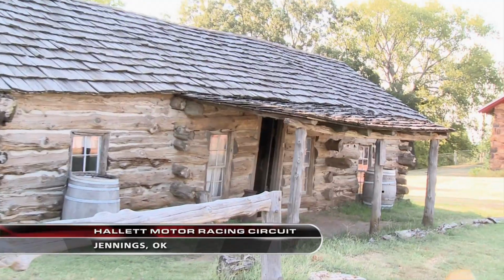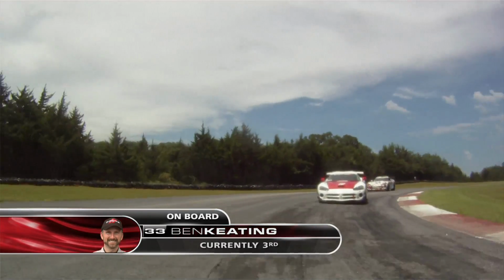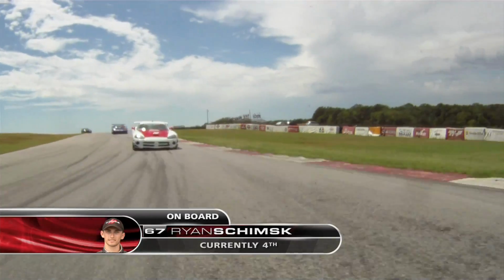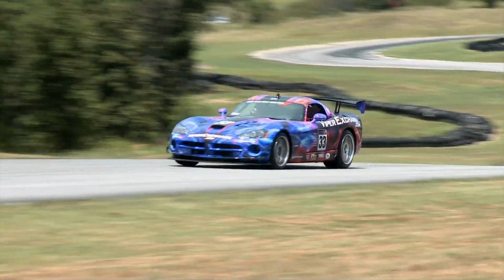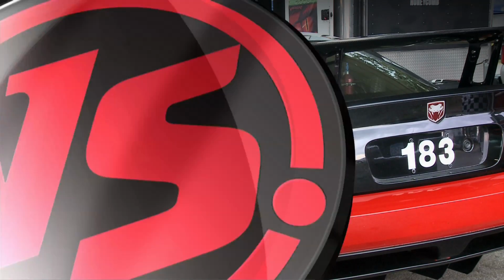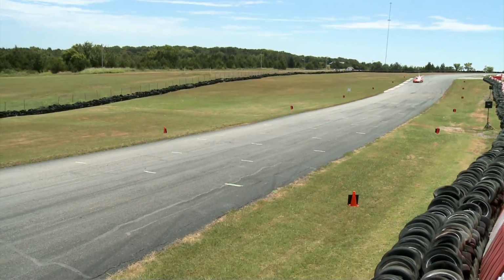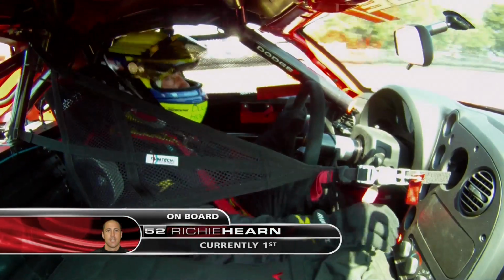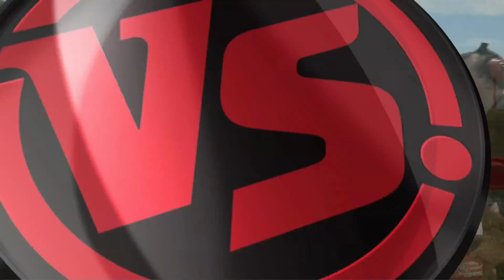Round 4, part two | Dodge Viper Cup | Hallett Motor Racing Circuit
Round four of the Dodge Viper Cup was held on Sunday, August 15, 2010 at Hallett Motor Racing Circuit in Jennings, OK. Part two of two.